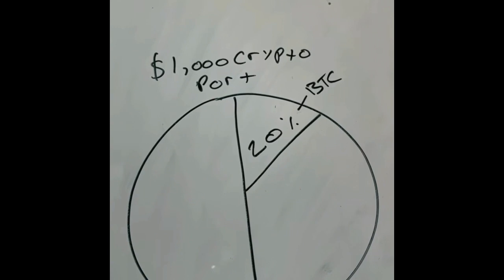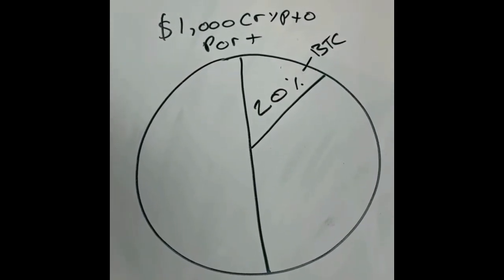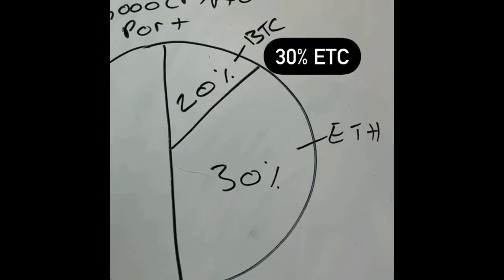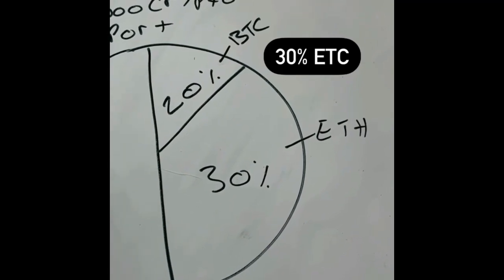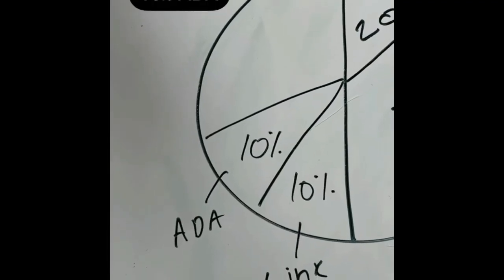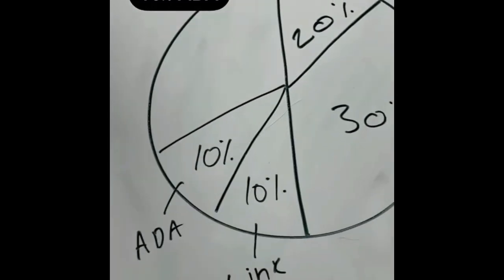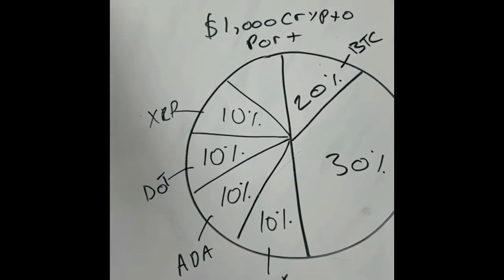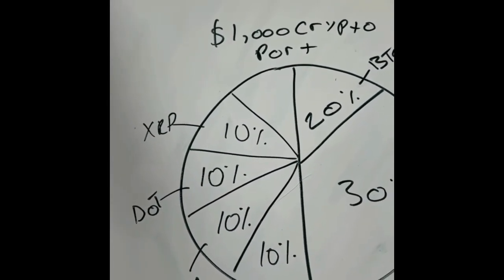Crypto Portfolio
Crypto Portfolio Breakdown: Bitcoin, Ethereum, Chainlink, ADA, DOT, XRP
Ayehxncho Cryptocurrency Advice